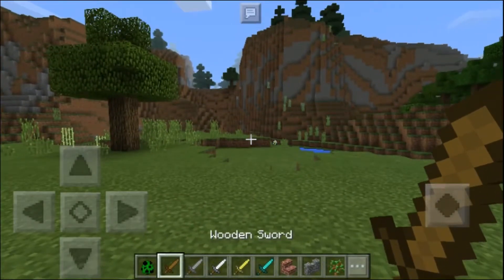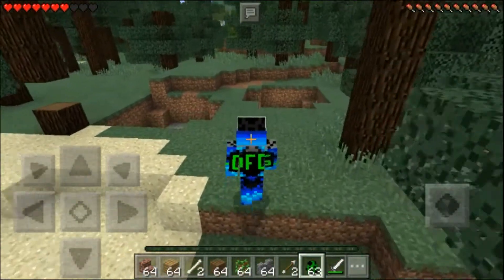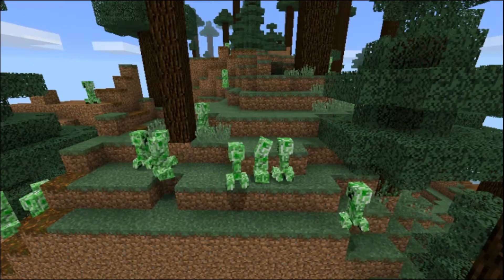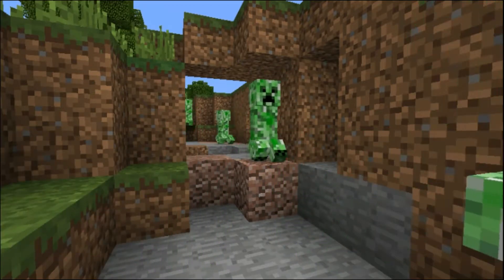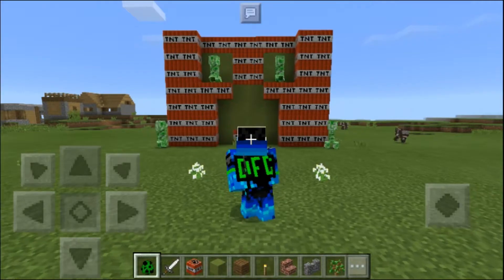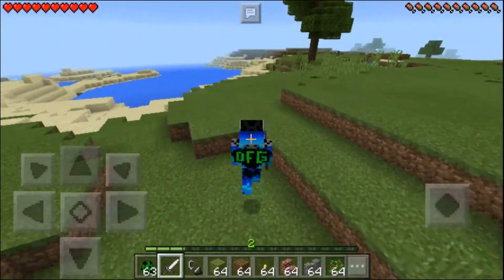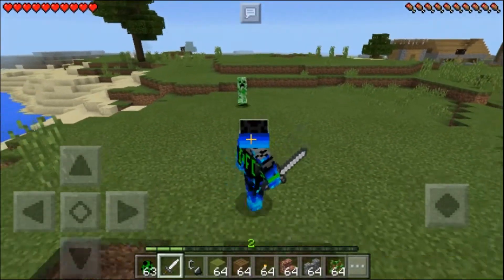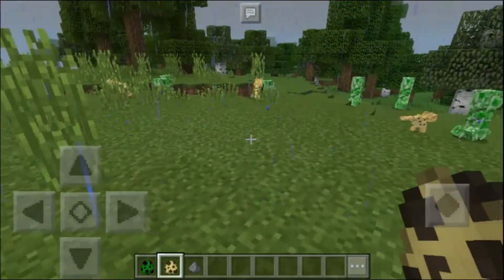MineCraft: Beginners Guide to Creepers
Old Footage JusT Wanted to post it XD